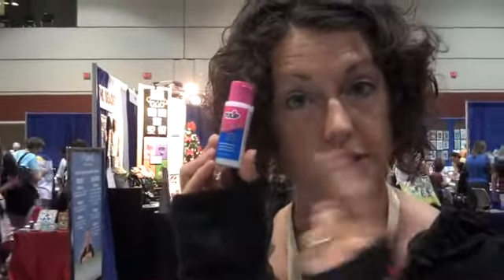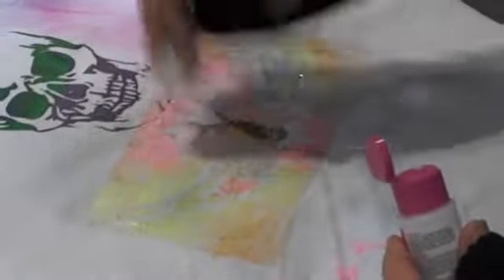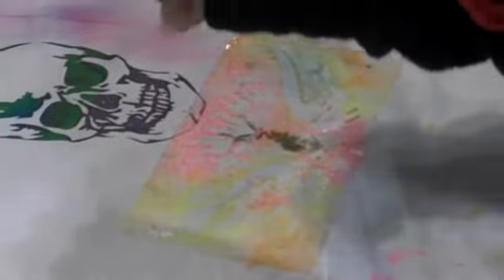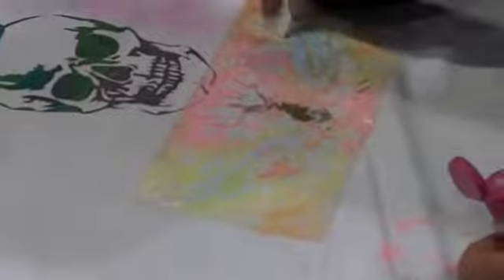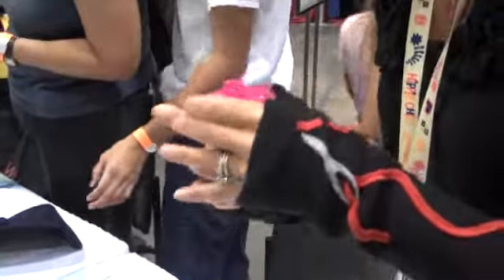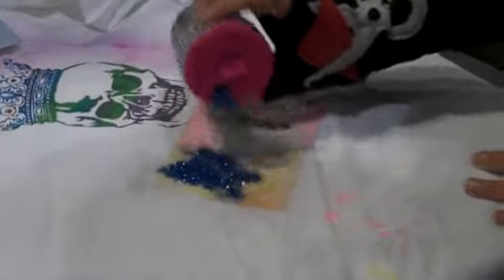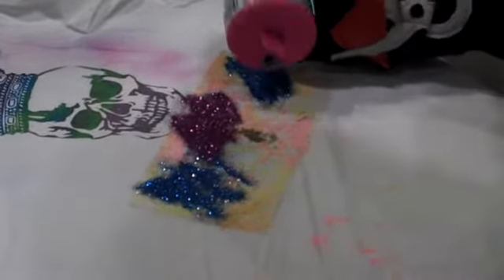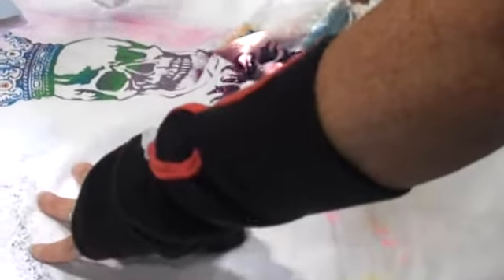Jenny Tries Glitter Bond!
Jenny from CraftTestDummies.com tries out some Glitter Bond glue from Tulip. Recorded on August 1, 2009 using a Flip Video camcorder.